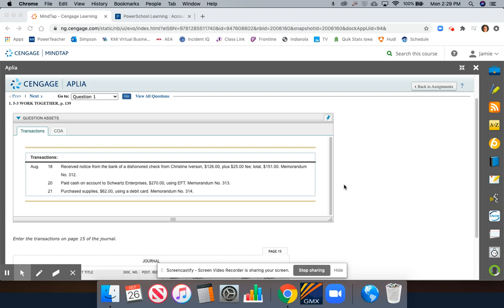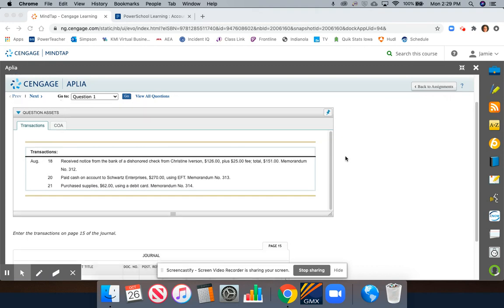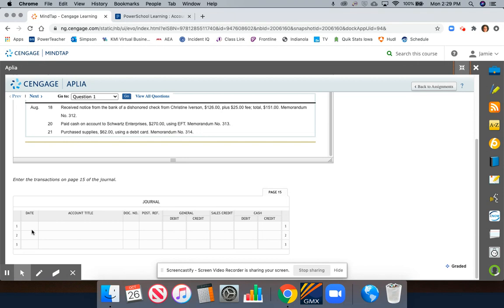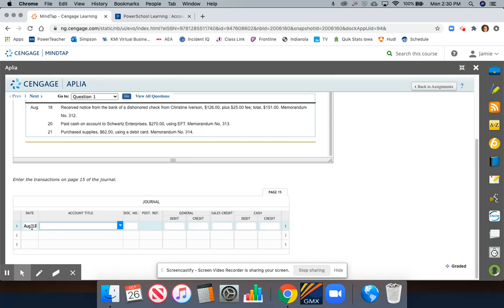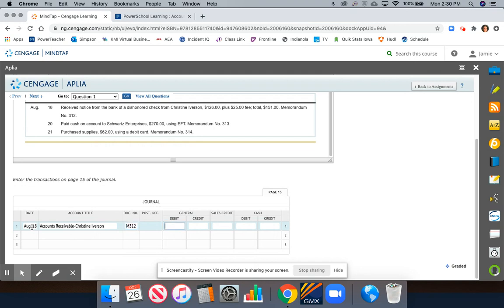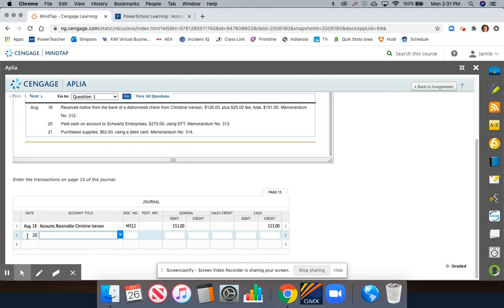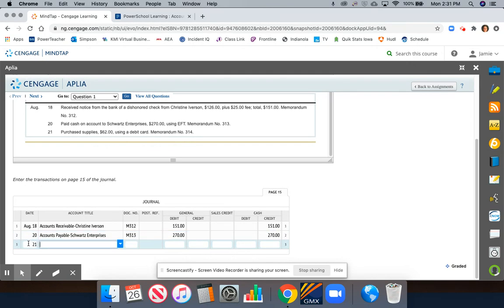5-3 Work Together